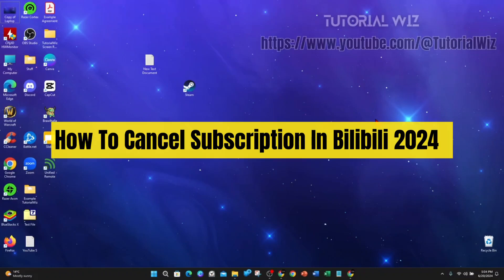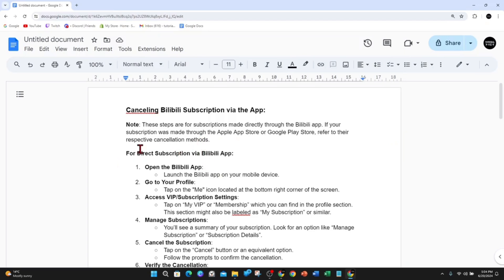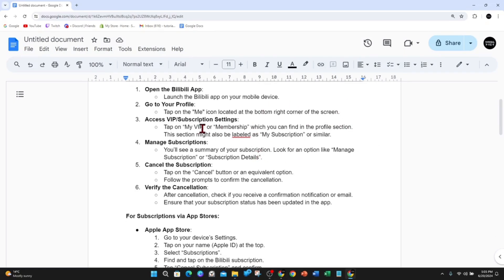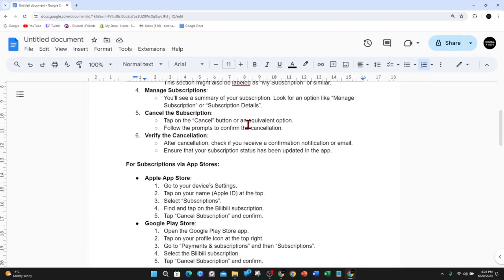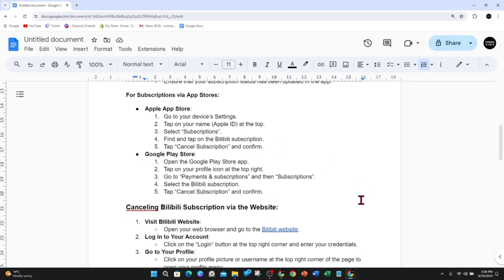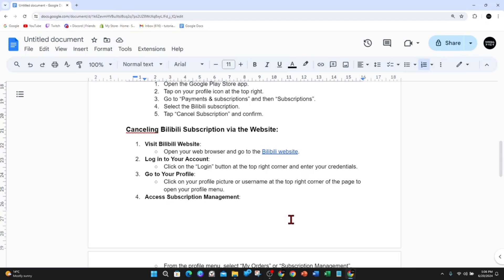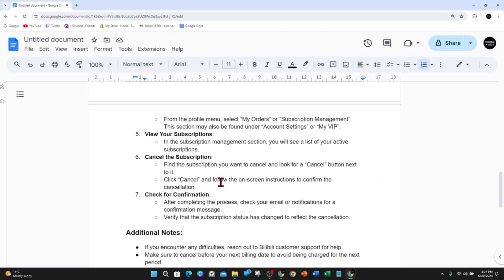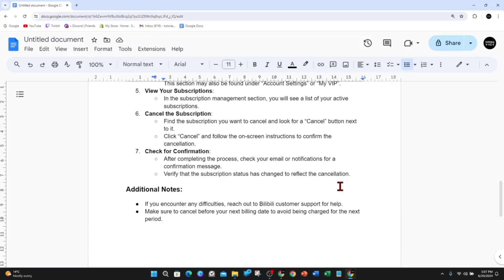How To Cancel Subscription In Bilibili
Learn how to cancel your subscription in Bilibili with our step-by-step guide. In this tutorial, we'll show you the exact steps to follow to successfully cancel your Bilibili subscription, ensuring you stop any future charges. Perfect for users looking to manage their subscriptions and expenses. Watch now to discover how to easily cancel your Bilibili subscription and manage your account effectively!